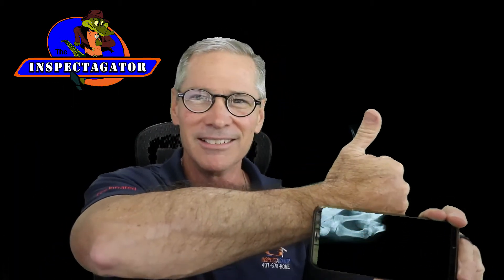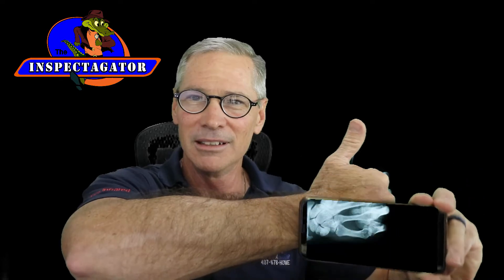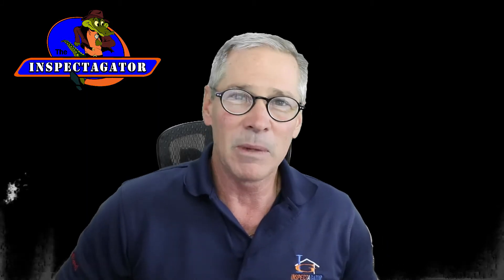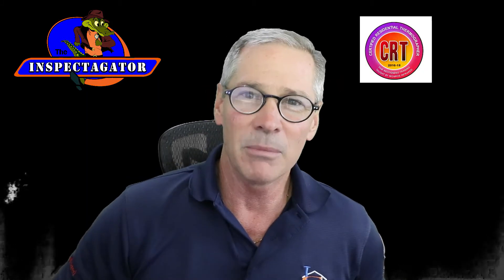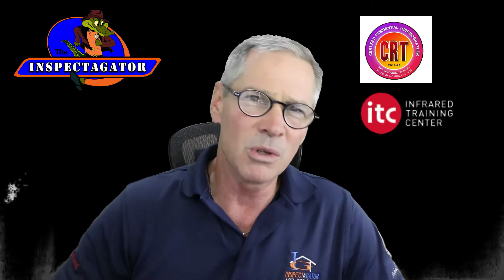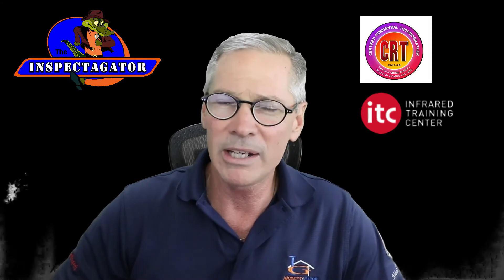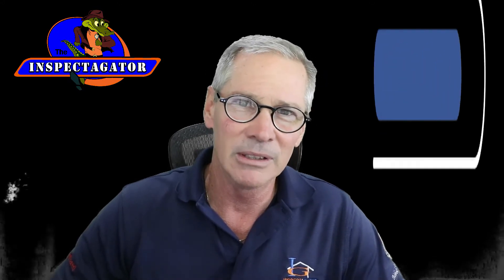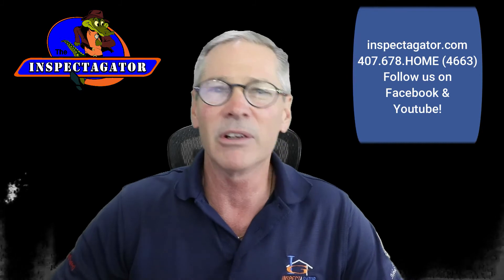x ray technology in home inspections can see through walls. That's a home inspector FAIL!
Have you seen the advertising by some home inspectors that say they can see through walls?!  Infrared technology CANNOT SEE THROUGH WALLS, only X-ray can see through walls.  That's a home inspection FAIL!  Home inspector, Jon Bolton with Inspectagator in Orlando, calls BS.
We really appreciate your likes, shares and subscriptions!
We are a multi-inspector home inspection company in the Orlando/Central Florida area, check us out
We offer advanced home inspection education through our home inspection school,